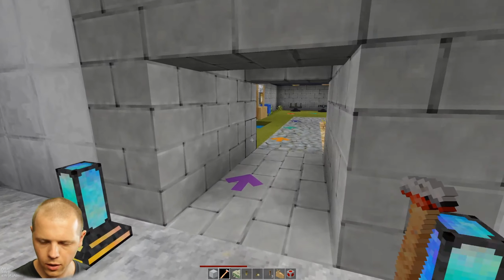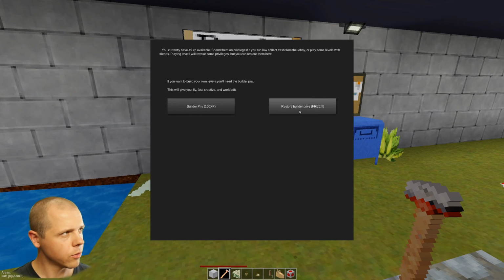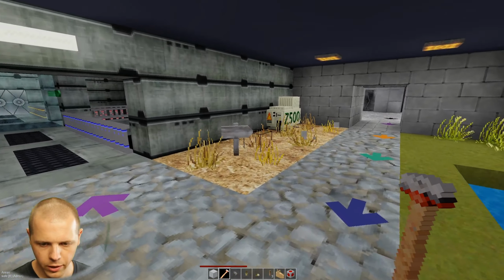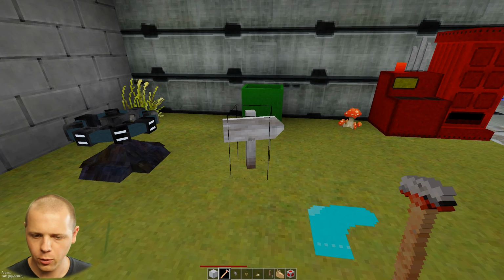Traitor-Dev 17 | New Nodes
I've finally gotten the new nodes added from the last stream, and a fun new sign that rotates to the direction you are looking when you place it.

Try to crash the server; play.nathansalapat.com 30000